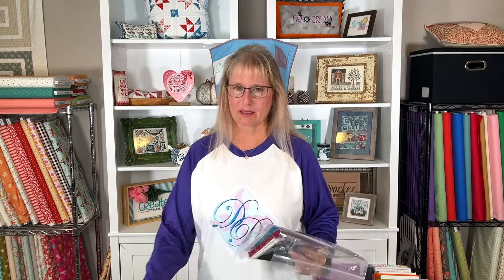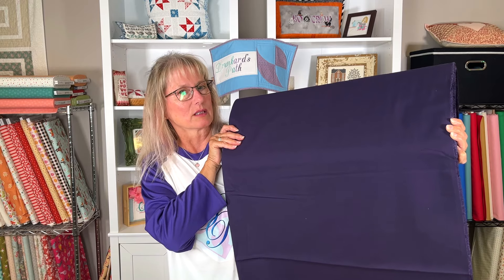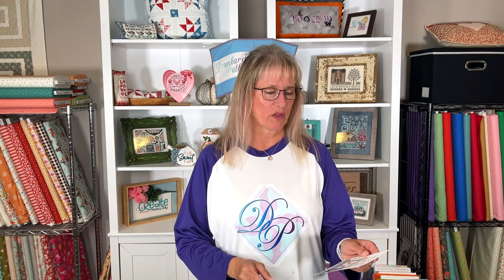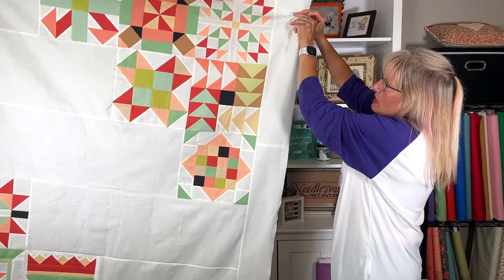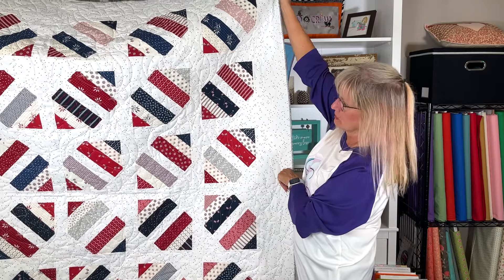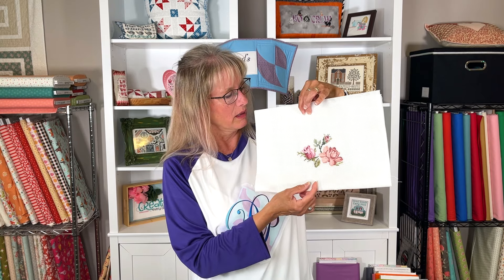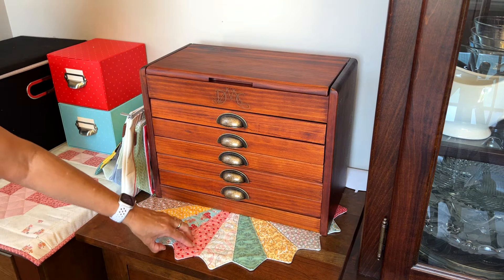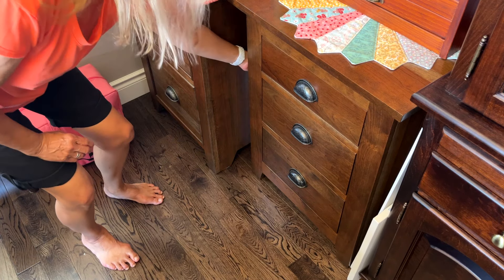Summer Quilting & Sewing Room Tour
Drunkard's Path Quilt Shop is an online quilt shop in Canada that provides high quality quilting materials at a fair price.

Watch a tour of Shelley's sewing room and see what else she's been making so far this summer